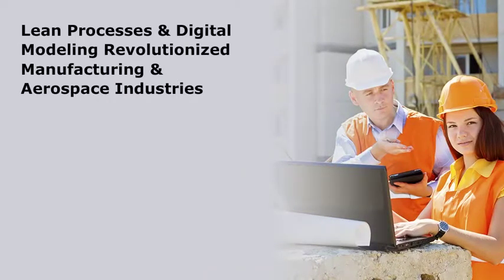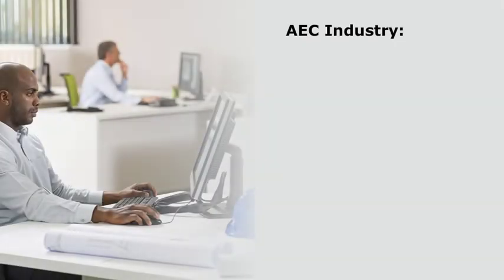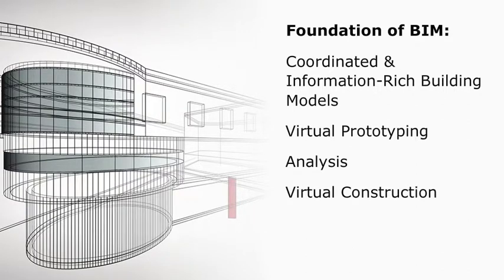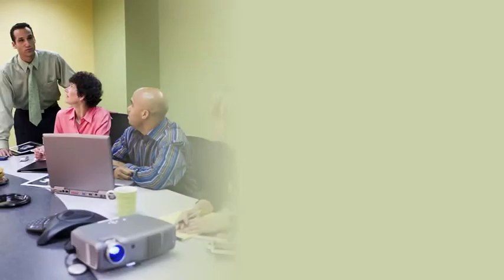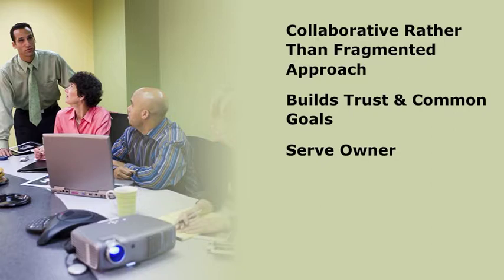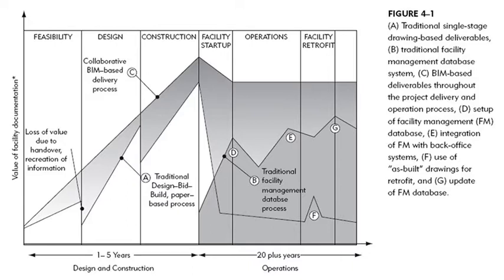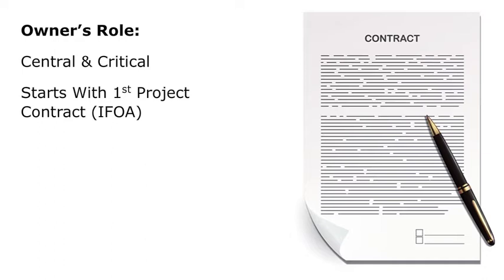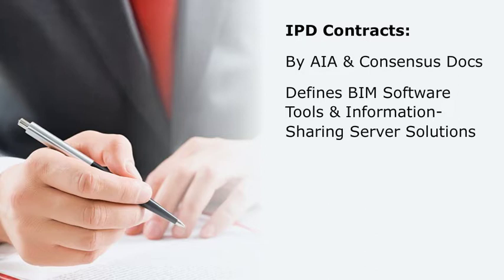BIM for Owners and Facility Managers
Owners and facility managers can realize significant benefits on projects by using BIM processes and tools to streamline the delivery of higher quality and better performing buildings. In this interactive course, we will discover how owners can use BIM to manage project risk, improve project quality, and deliver value to their businesses. You’ll also see how facility managers can use BIM to better manage their facilities.